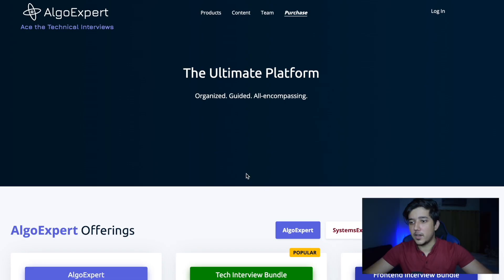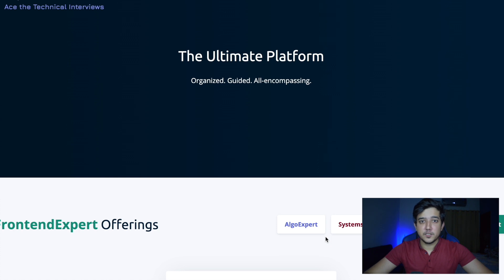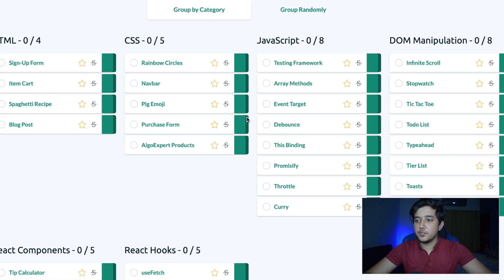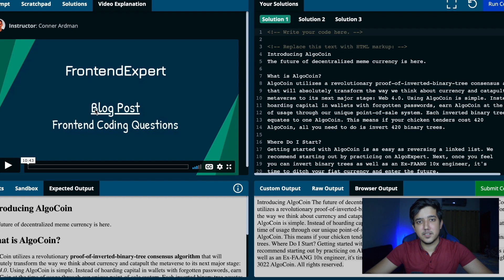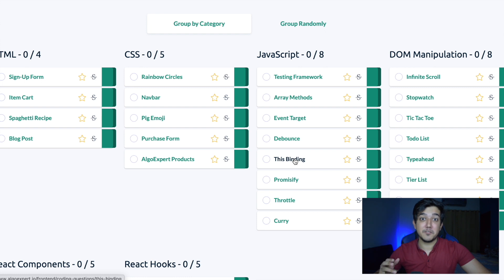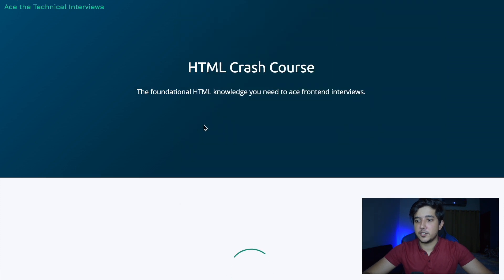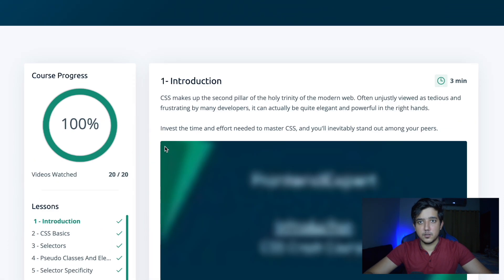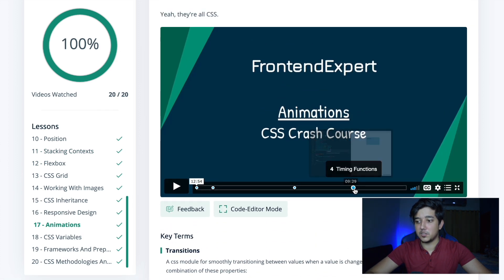I tried FrontendExpert... is it worth it?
I tried FrontendExpert, a front-end interview prep platform created by the owners of AlgoExpert. I compare the platform to my own personal front-end interview experiences and provide analysis whether it would have been sufficient for a general front-end interview prep to land your dream job at Google (or whatever company you have in mind)

00:00 Intro
01:12 Pricing
02:22 FrontendExpert analysis